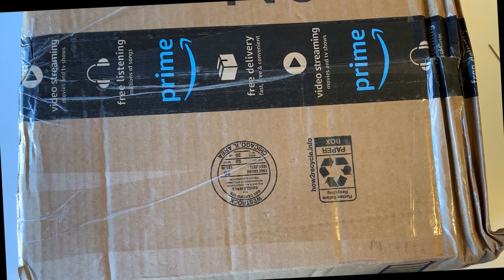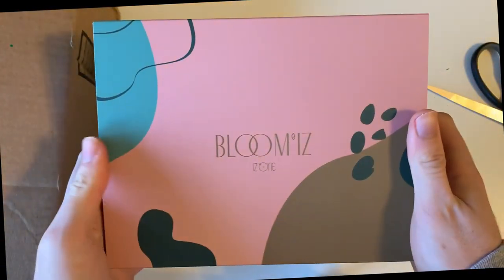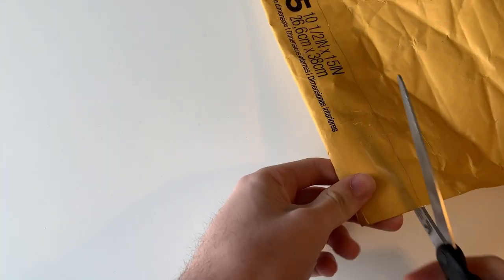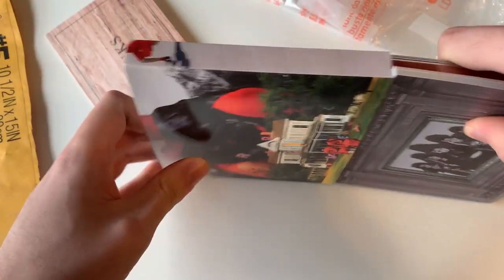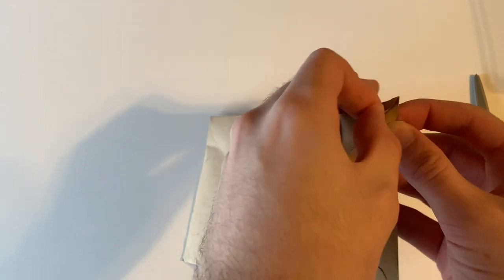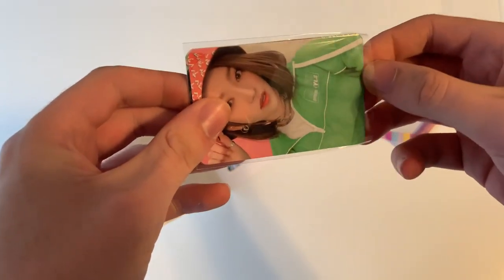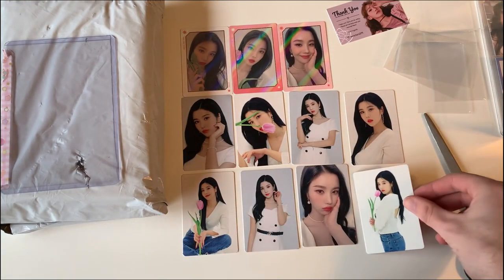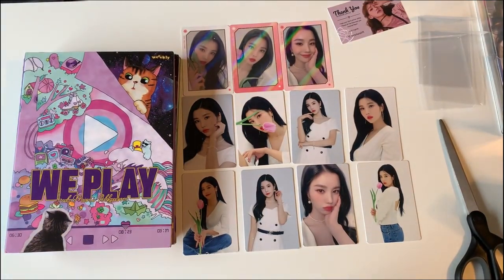Monthly Collective Kpop Photocard + Album Haul #4 (April 2021)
ITZY unboxing this week when I get it in the mail!

☛UPCOMING VIDEOS:
★ITZY Guess Who Unboxing
☆STAYC Staydom Unboxing
★Neokyo Haul